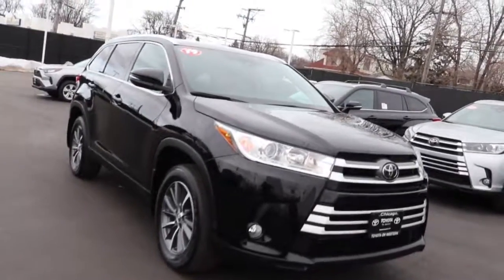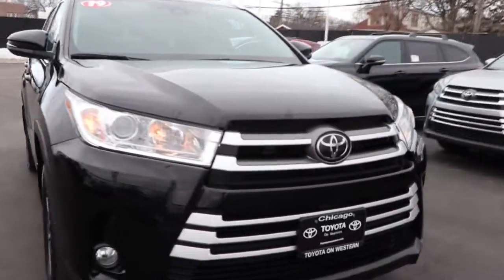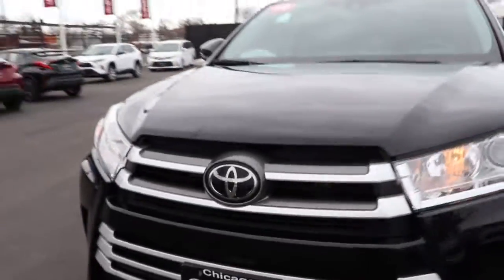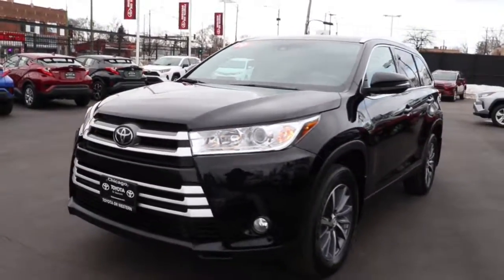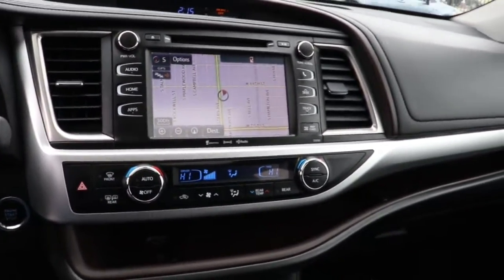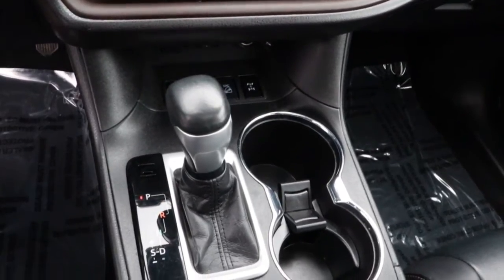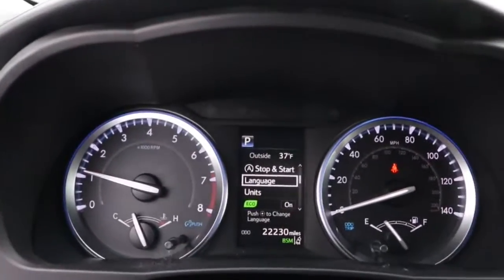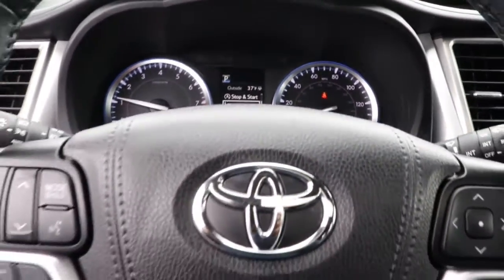2019 Toyota Highlander North Chicago, Oak Lawn, Calumet city, Orland Park, Matteson, IL 22239A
Black Used 2019 Toyota Highlander available in Chicago, Illinois at Toyota on Western. Servicing the Oak Lawn, Calumet city, Orland Park, Matteson, IL area.

6941 South Western Ave.

Only 22,230 Miles! Boasts 26 Highway MPG and 20 City MPG! This Toyota Highlander delivers a Regular Unleaded V-6 3.5 L/211 engine powering this Automatic transmission. SEATING FOR 8: 2ND ROW 60/40 BENCH SEAT, ALL-WEATHER FLOOR LINER PACKAGE (TMS) -inc: All Weather Floor Liners, Cargo Liner, Window Grid Diversity Antenna.*This Toyota Highlander Comes Equipped with These Options *Variable Intermittent Wipers w/Heated Wiper Park, Valet Function, Trunk/Hatch Auto-Latch, Trip Computer, Transmission: Electronic 8-Speed Automatic (ECT-i) -inc: sequential shift mode w/dynamic rev management, snow mode and uphill/downhill shift logic, Transmission w/Oil Cooler, Toyota Safety Sense P and Rear Cross-Traffic Alert (rcta), Tires: P245/60R18 105S AS, Tailgate/Rear Door Lock Included w/Power Door Locks, Systems Monitor.* Stop By Today *Come in for a quick visit at Toyota On Western, 6941 S Western Ave, Chicago, IL 60636 to claim your Toyota Highlander!